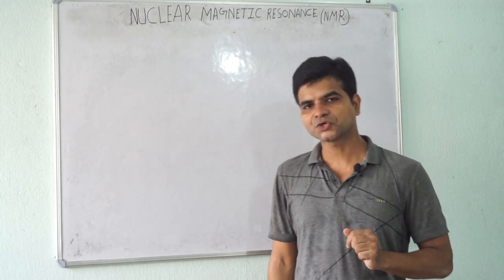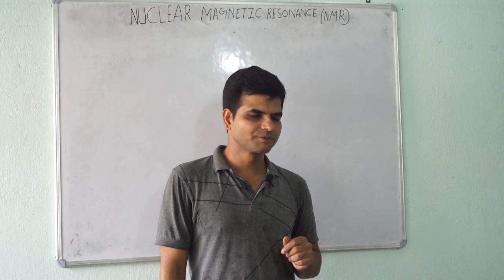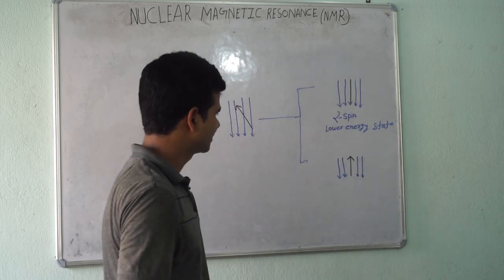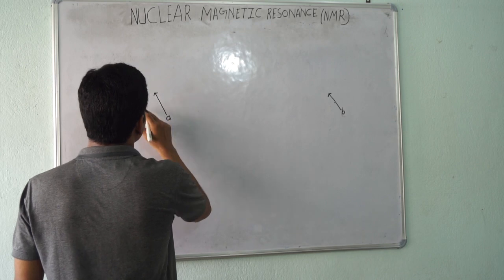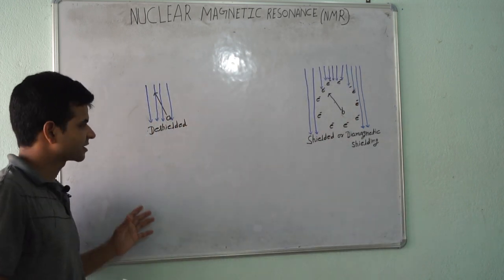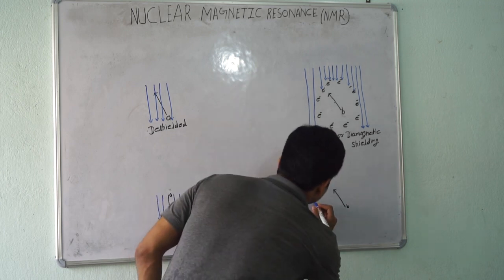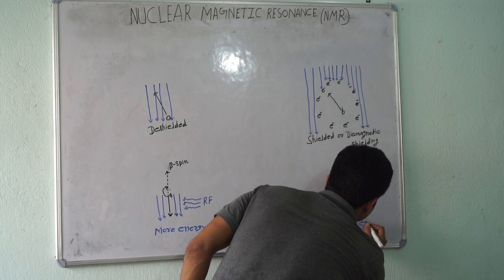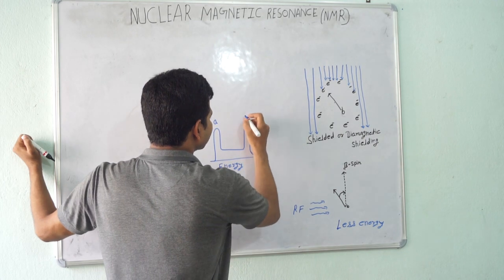NMR Part 2 : Introduction to Nuclear Magnetic Resonance (NMR)